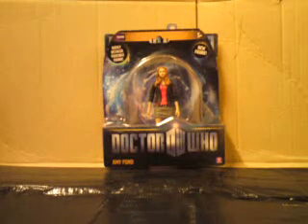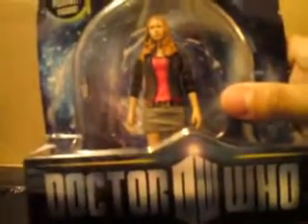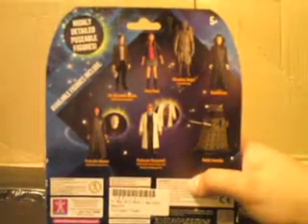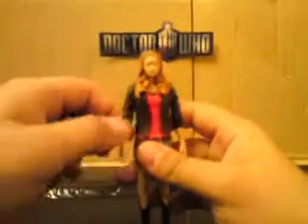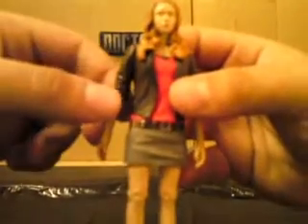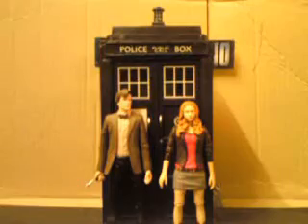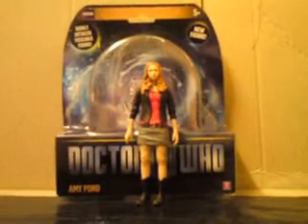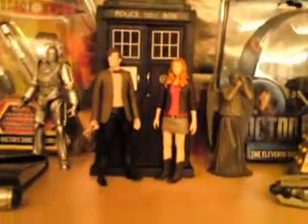Doctor Who Amy Pond Figure Toy Review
S2E01  A review of the new Amy Pond figure released as part of wave 1 of the Doctor Who series 5 figure set!  This is the first video on which ive used my brand new editing equipment!